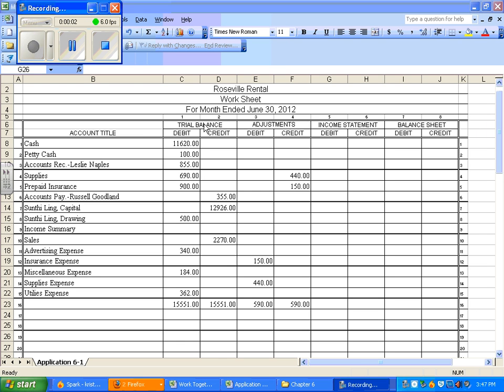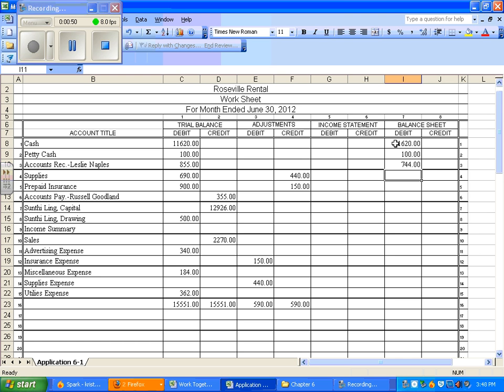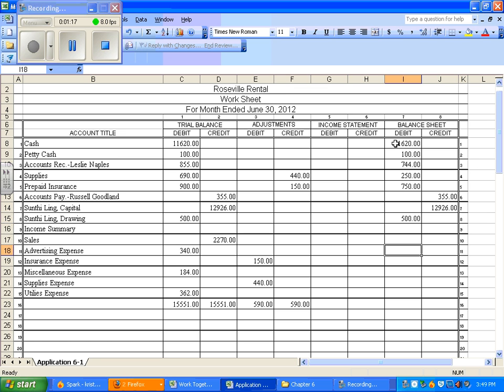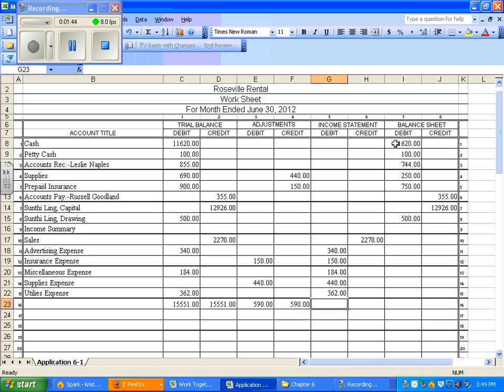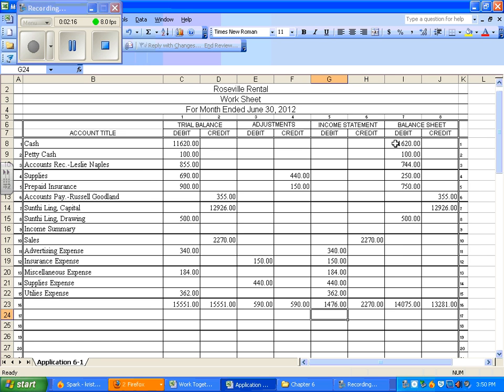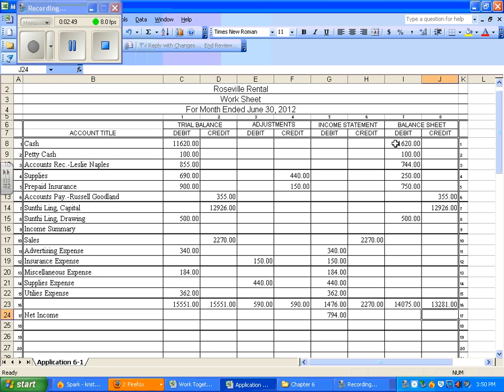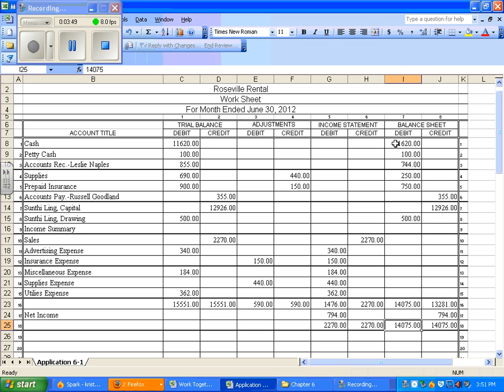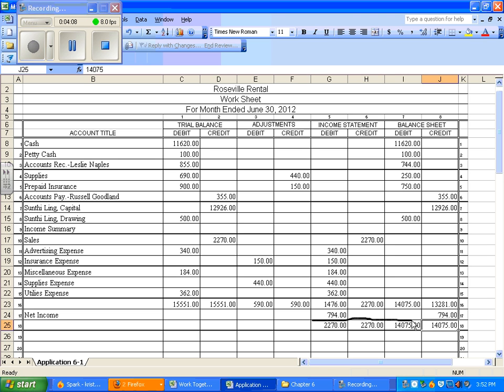Application 6 3 Work Sheet with a Net Income